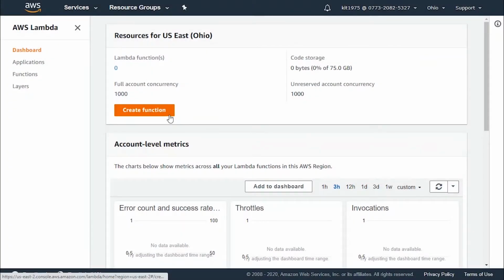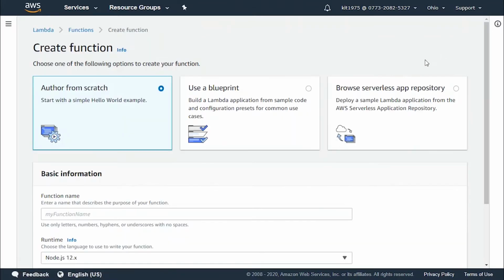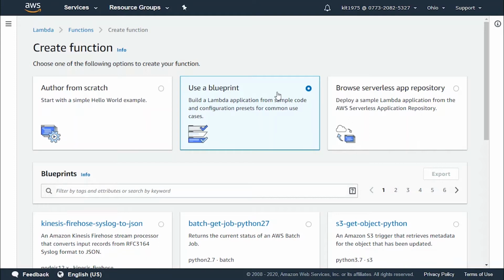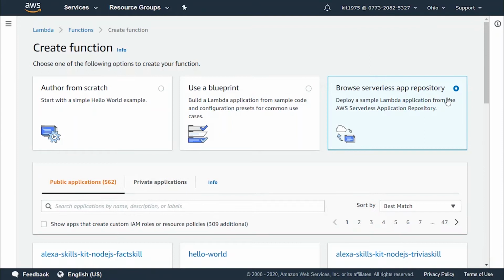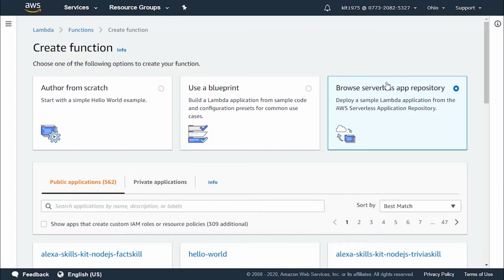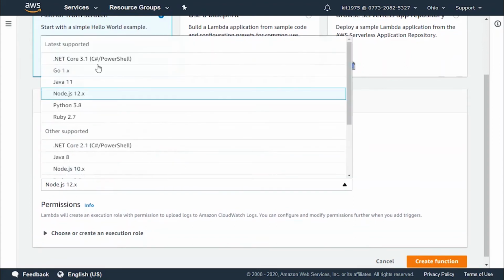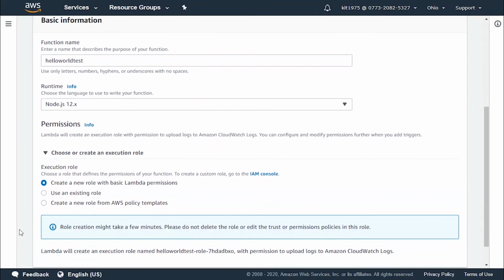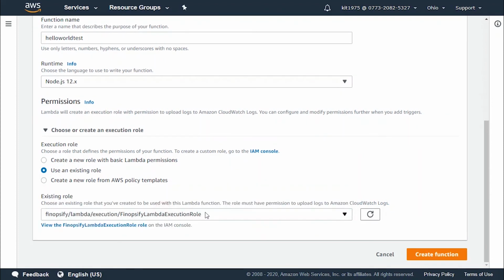AWS Lambda : How to Create A Function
In the following tutorial we will be learning how to create a function from our Lambda console. After that, we will get to invoke this Lambda function with some sample event data.